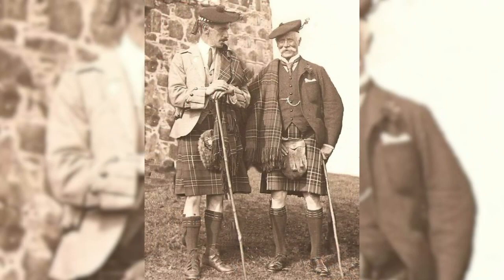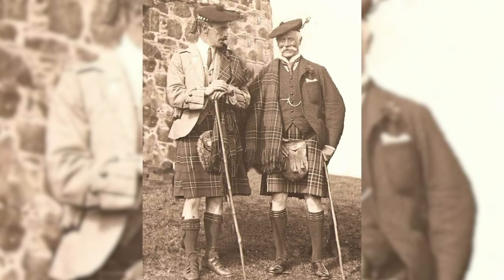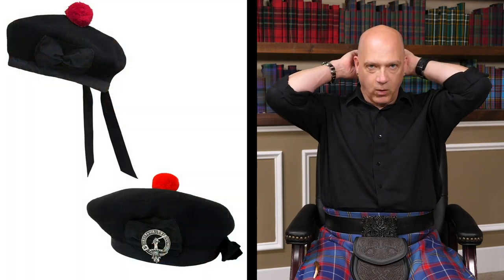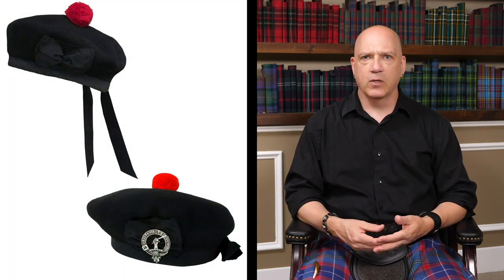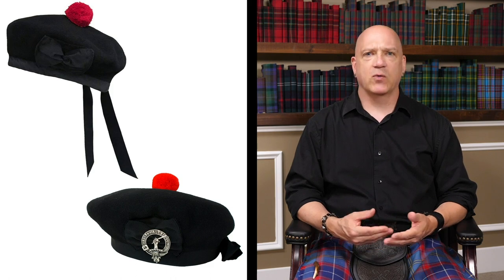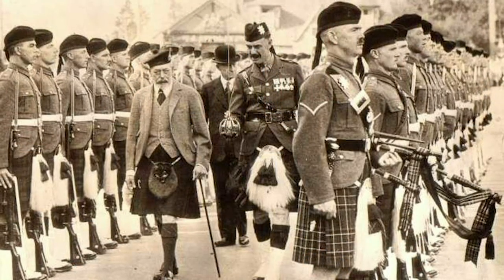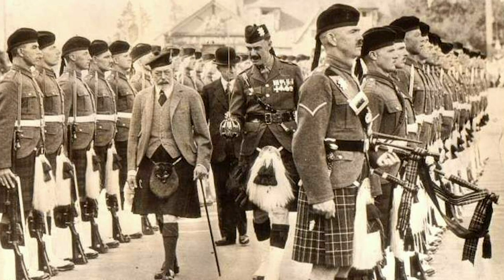Does It Matter Which Way You Wear Your Tam???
How do you wear a tam hat?
What is a Balmoral hat?
What is a Scottish hat called?
How to wear a Scottish Clan Badge.
Do you tie the ribbons on a Glengarry hat or Balmoral hat?
What is the Scottish hat myth?
What is a Scottish bonnet?
So You're Going to Wear the Kilt